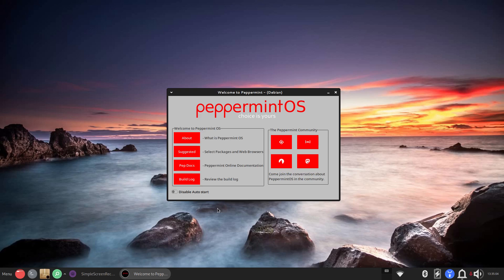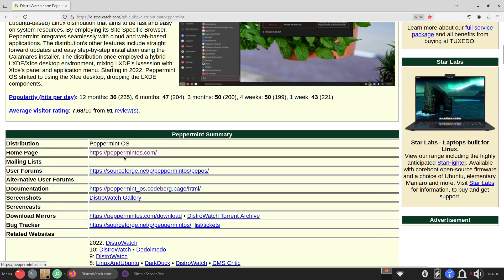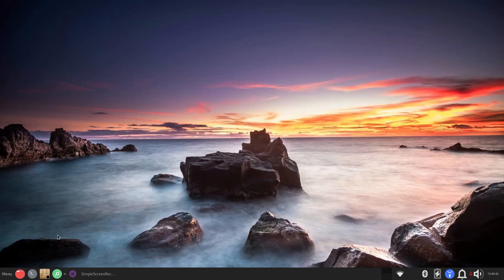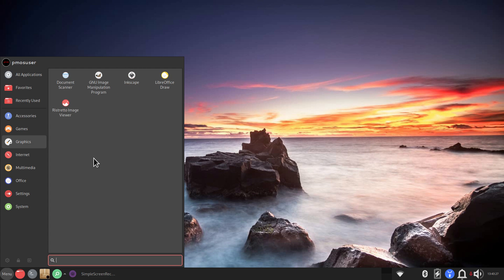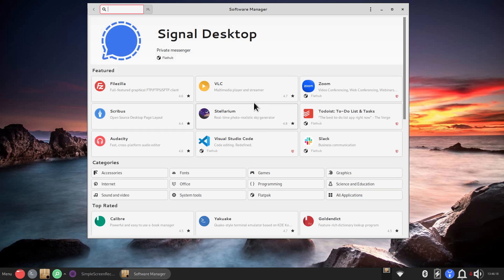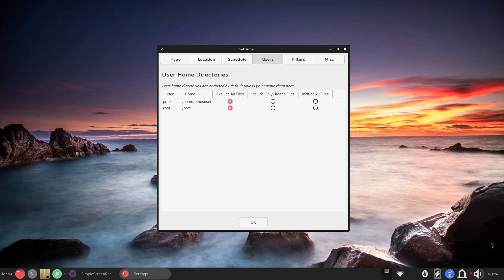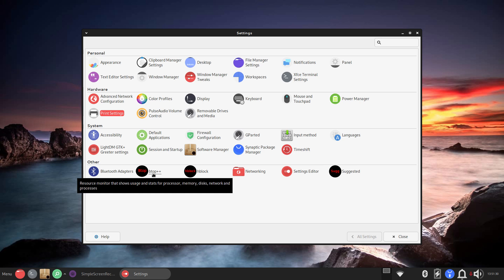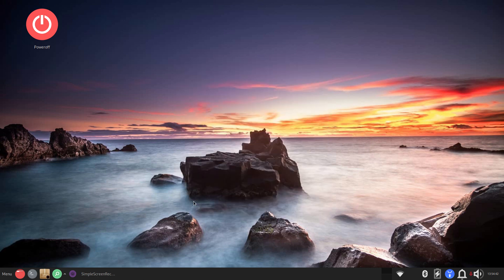Peppermint OS- Xfce - Fully Loaded Tour & Tips.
Filmed in 1920 x 1080. Tour & Tips on Fully Loaded Peppermint OS Xfce desktop. Best viewed on large screen.

0:00 - Intro Peppermint OS Xfce Fully Loaded
0:04 - Overview
2:52 - Web Site Info
5:10 - Tour of Peppermint OS Fully Loaded
18:58 - Menu Tips
19:31 - Subscribe to Linux for Seniors